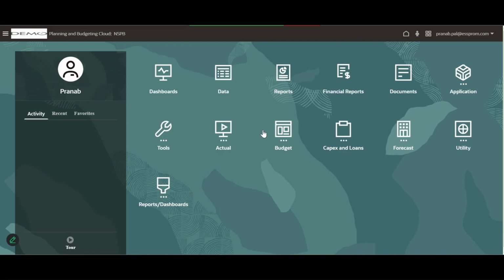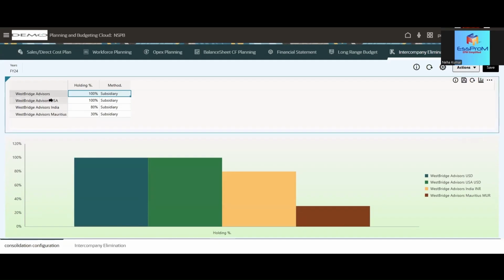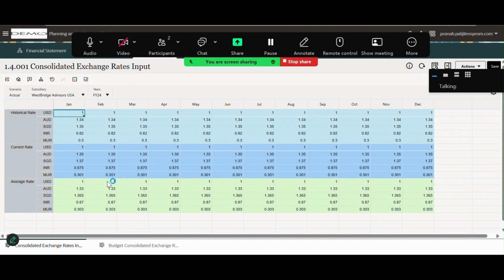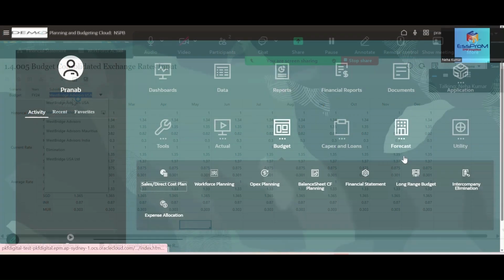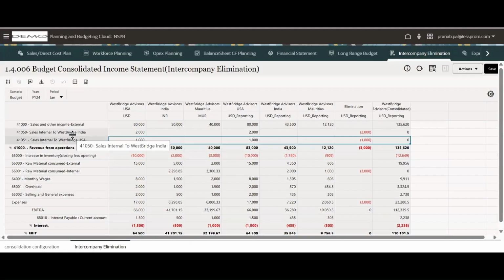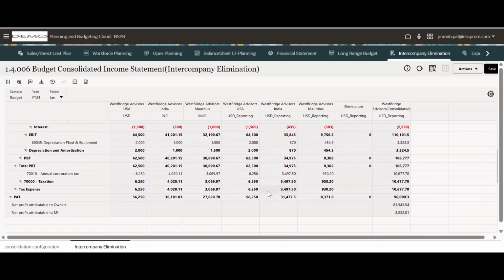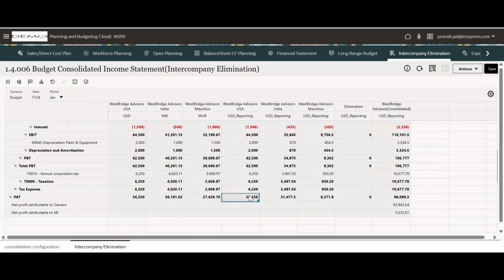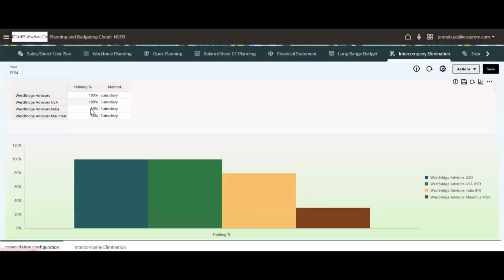NetSuite Planning and Budgeting | Financial Consolidation in NSPB | EssProM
In this video, we dive deep into the process of financial consolidation using NetSuite Planning and Budgeting (NSPB). Whether you're new to financial consolidation or looking to streamline your processes, this guide will walk you through key concepts, best practices, and step-by-step instructions on how to effectively consolidate financial data across multiple entities.
We'll walk you through on how to configure your system for multi-entity and multi-currency consolidation, the role of intercompany eliminations and how to manage them and real-world examples and tips for simplifying complex consolidation tasks.